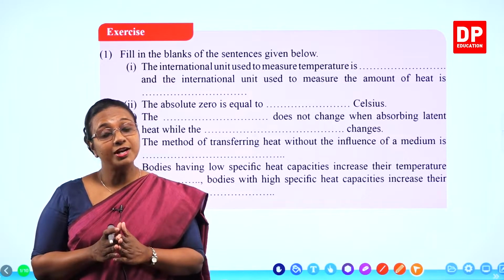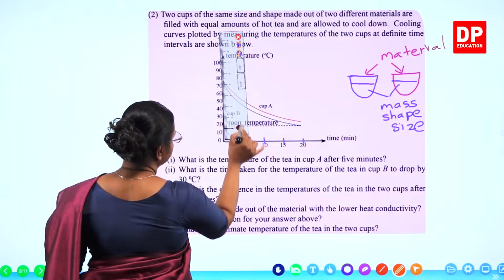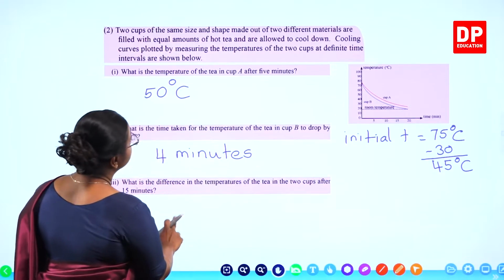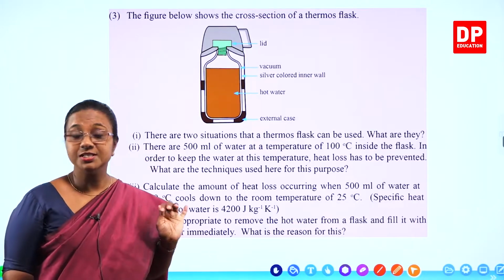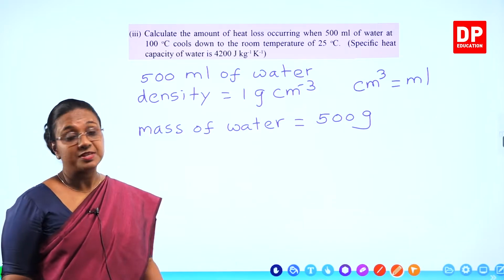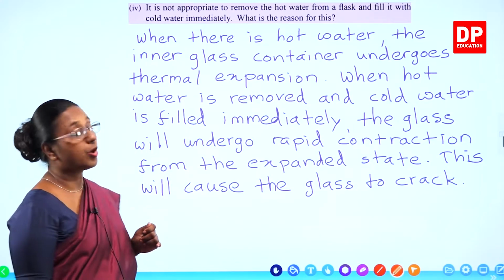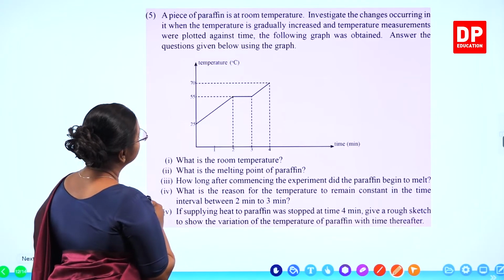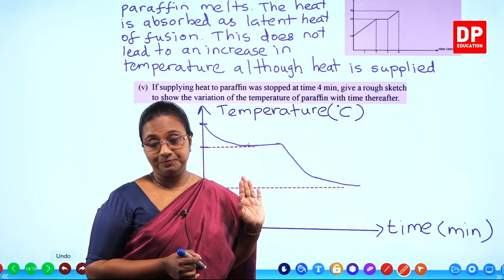Lesson 09 - Heat (Part 09) | Grade 11 Science in English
Part 01

Part 02

Part 03

Part 04

Part 05

Part 06

Part 07

Part 08

Part 09

9.1 Exercise⏩00:00:00

Part 10

Part 11

Part 12

Part 13

Part 14

Part 15